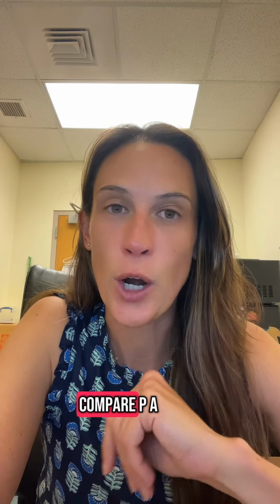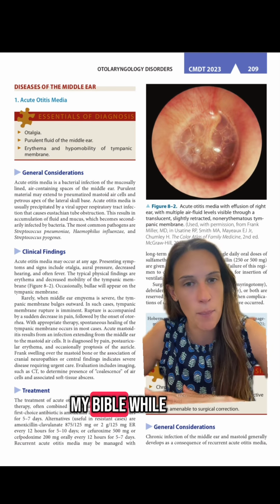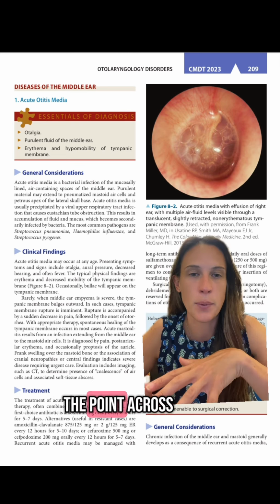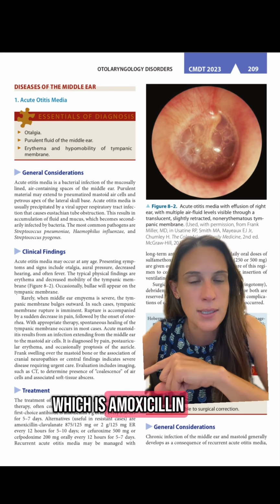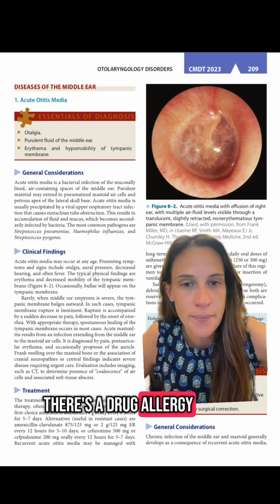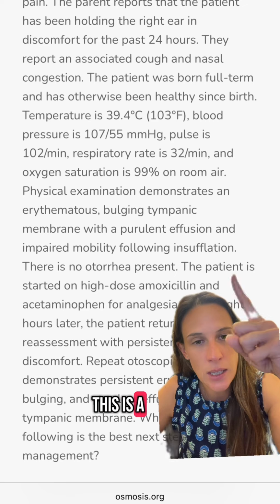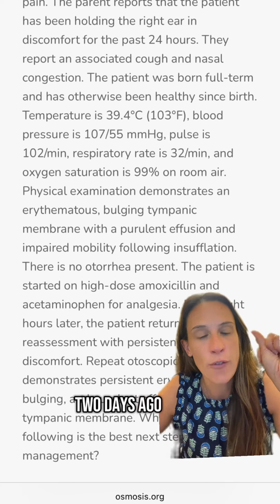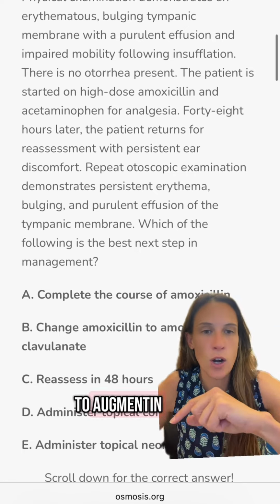PA school vs medical school. A bit of an oversimplification but trying to show an example